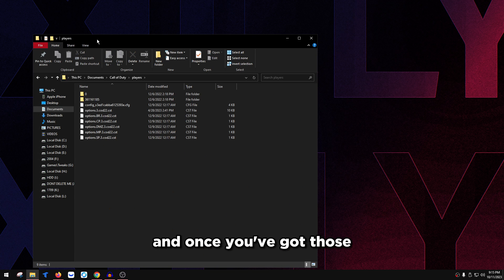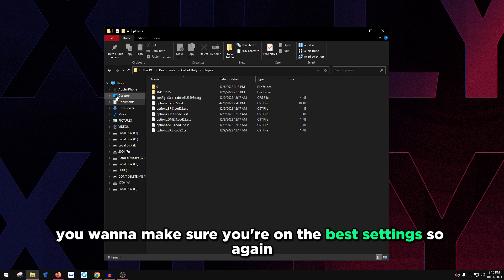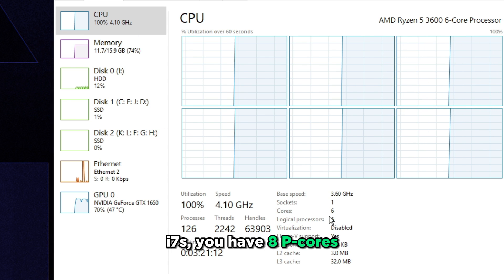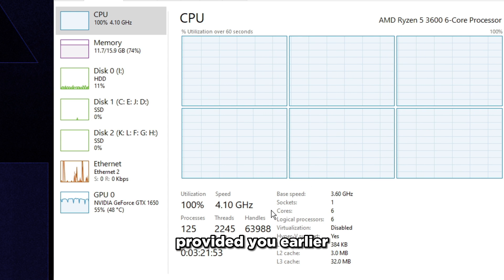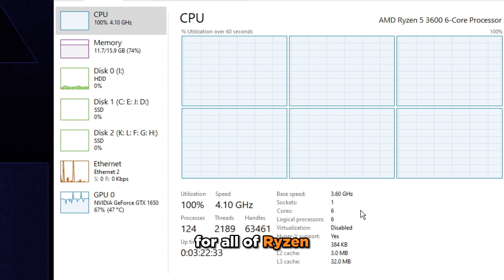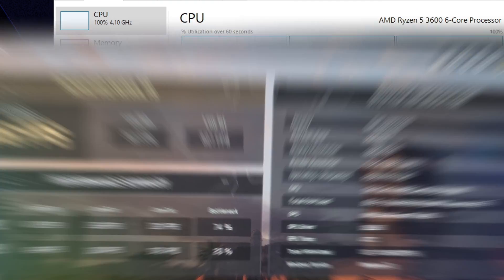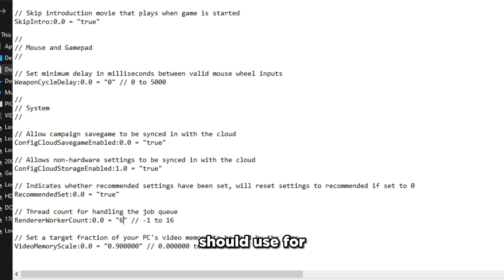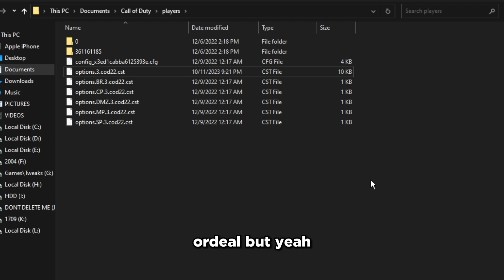THESE SETTINGS GIVE MORE FPS IN CALL OF DUTY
In this video I'll be covering the best COD settings and how setting custom Renderworkercounts gives you more FPS easily and what values to pick depending on your CPU.